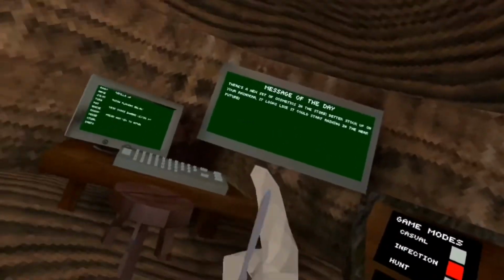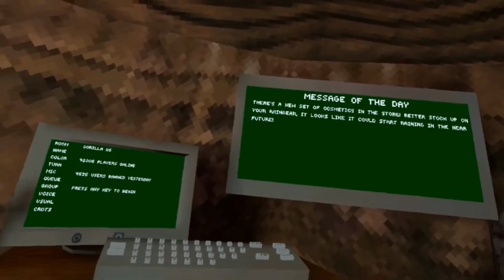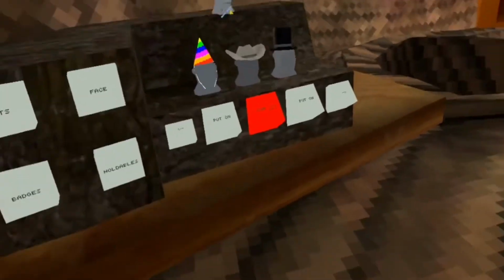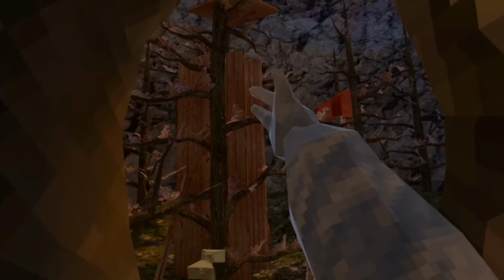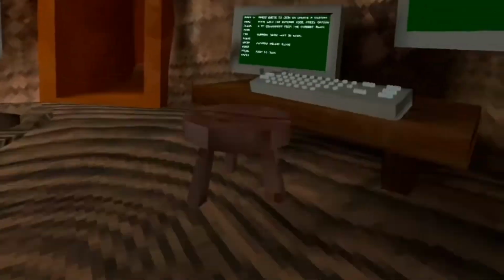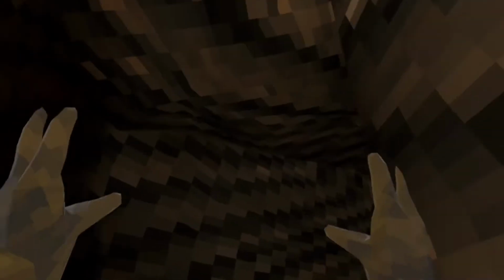I CAMOUFLAGED Myself In Gorilla Tag! (Gorilla Tag VR)